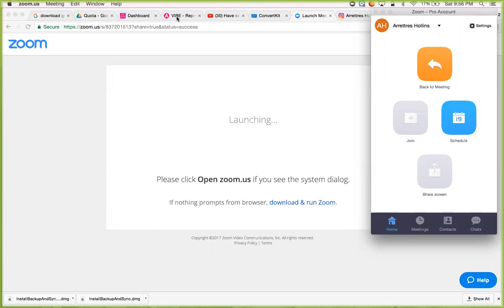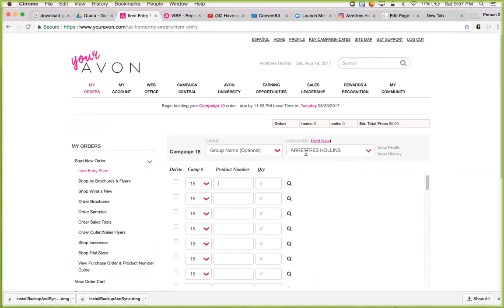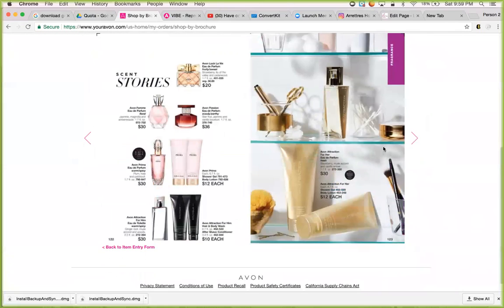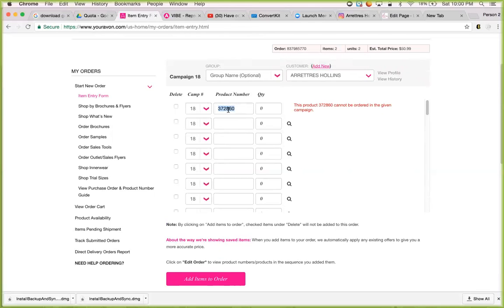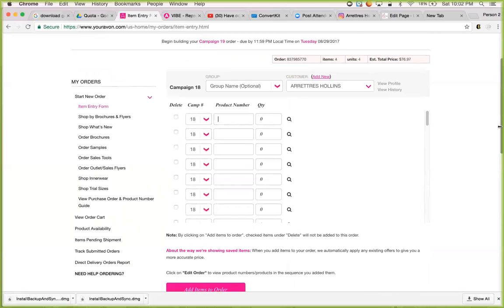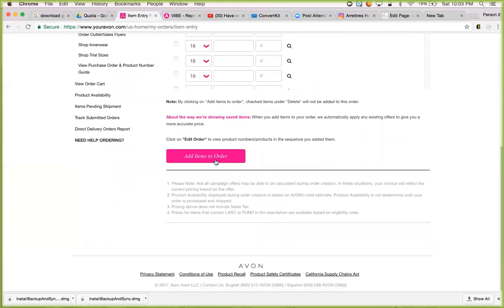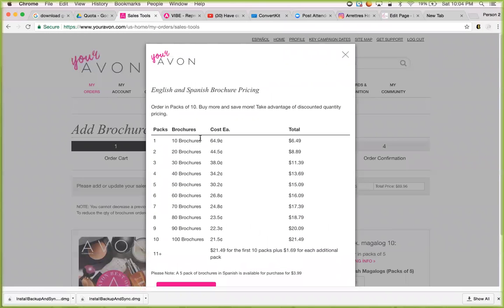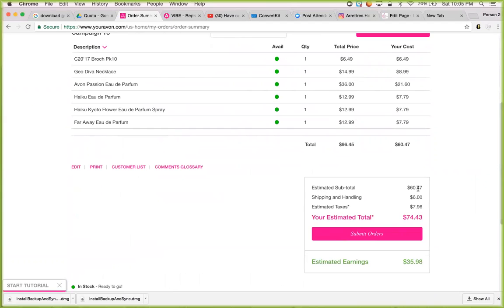How to Submit an order